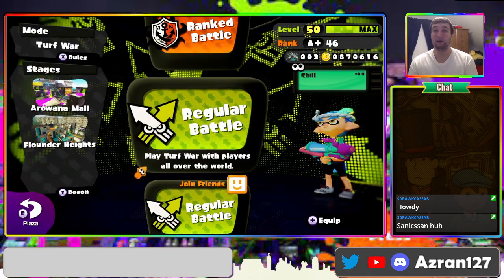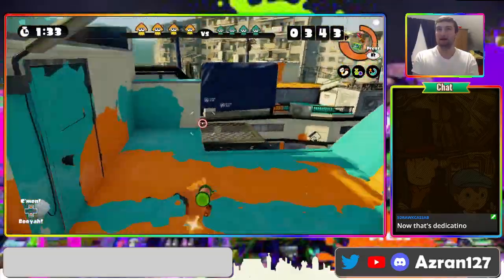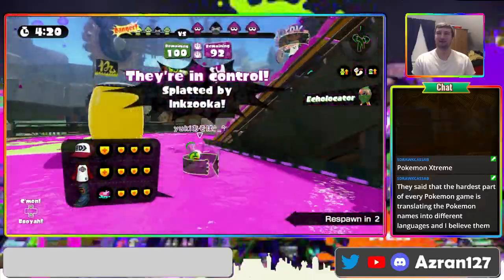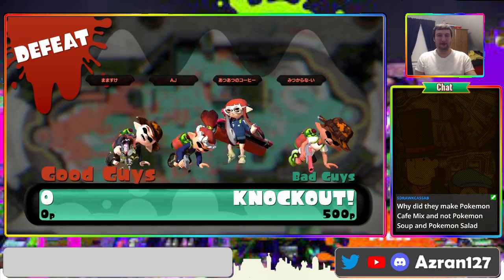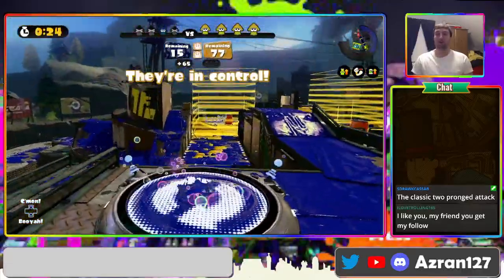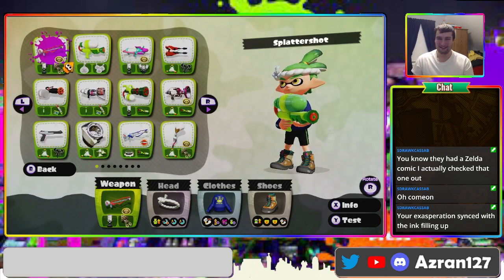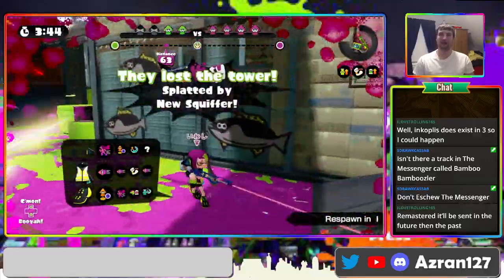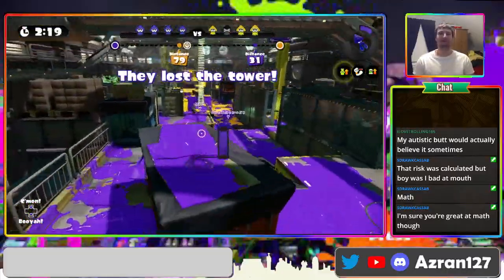Splatoon || Part 20: Multiplayer in 2023 (Round 2)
There's just something about the original magic of Splatoon for the Wii U. Let's revisit the game starting with the Octo Valley campaign. There'll be amiibo challenges along the way, and later we'll check on the multiplayer.

In part 20, that's game.